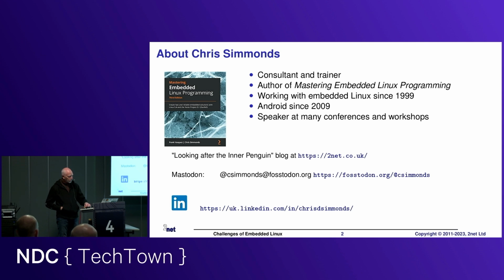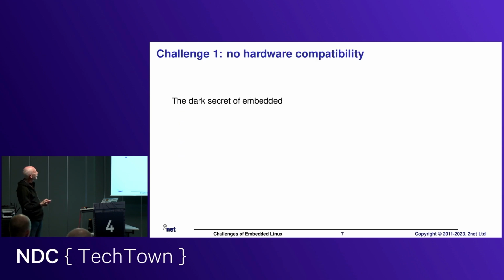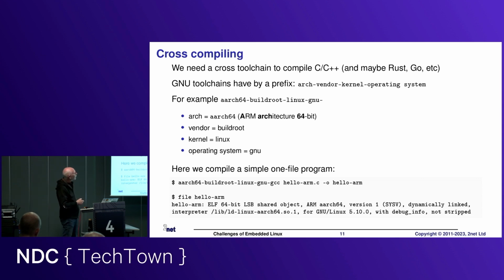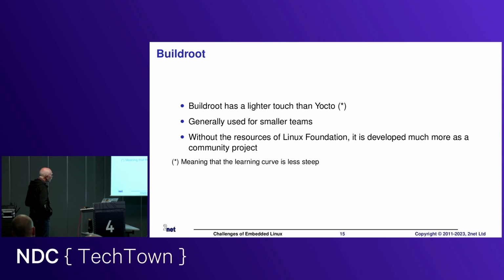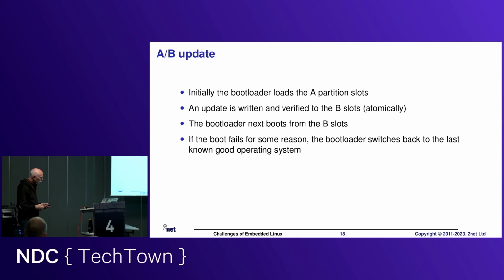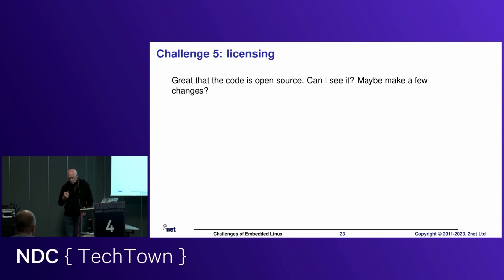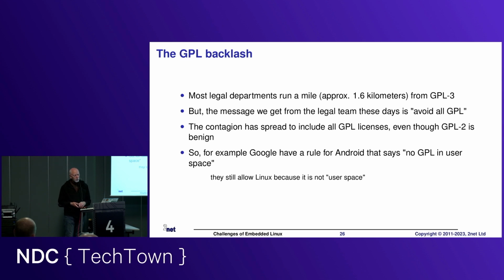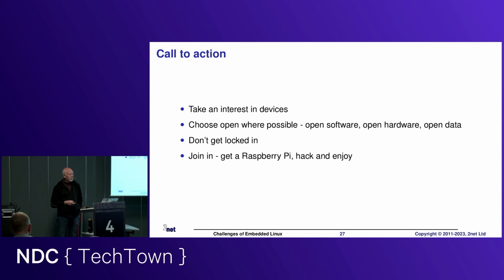The Challenges of Embedded Linux - Chris Simmonds - NDC TechTown 2023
This talk was recorded at NDC Techtown in Kongsberg, Norway.

Running Linux as an embedded operating system throws up a few challenges. I will highlight some of the main points to give you an idea of how Embedded Linux differs from “Normal” Linux.

The first challenge is the hardware: embedded devices are often designed for a price, which means slow CPU, not much RAM, not much storage: hardware that is definitely not powerful enough to compile the programs that it will run. In consequence, Embedded Linux almost always involves cross compilation utilising build tools such as Yocto Project

Next, consider the type of workload. Typically, it involves reading from sensors (buttons, dials, cameras) and using the information to create some kind of output, from example an alert. This is real-time computing. Fortunately, modern Linux is pretty good at soft real-time and quite good at hard real-time – these are terms that I will discuss in the talk
Thirdly, bear in mind that there is no admin to come along and apply a patch or reboot when things go wrong. We need robust methods of pushing updates to the target, of rebooting when things go wrong and of remote logging of critical errors.

These are just three examples of what makes Embedded different; there are others. So, please come along to this talk if you have ever wondered about the devices that surround you and how the Linux that many of then contain is put together